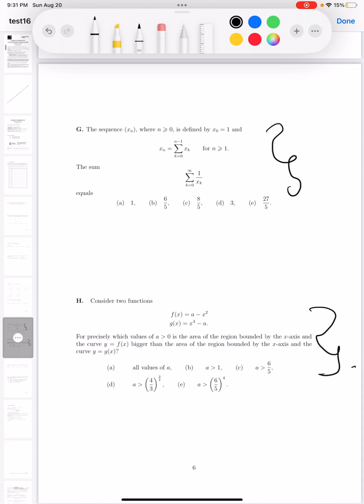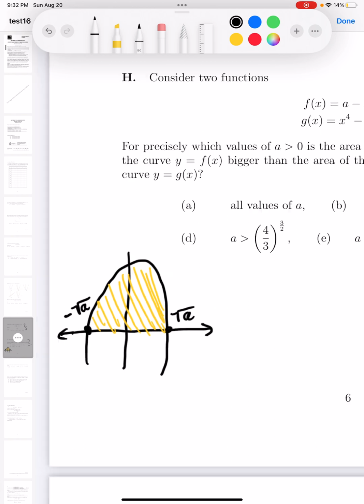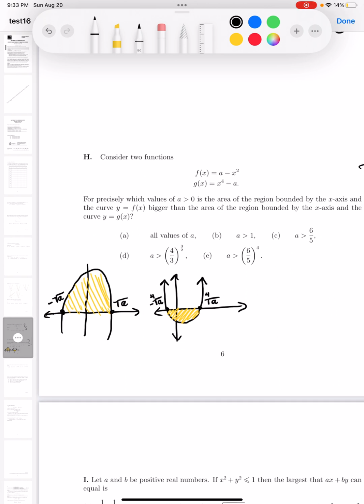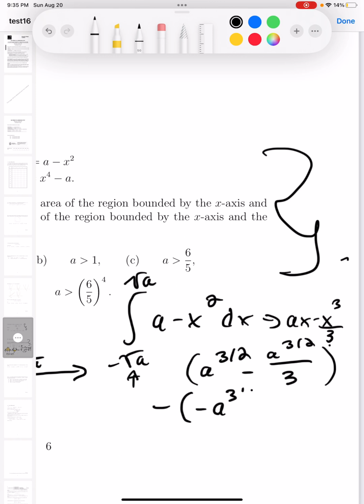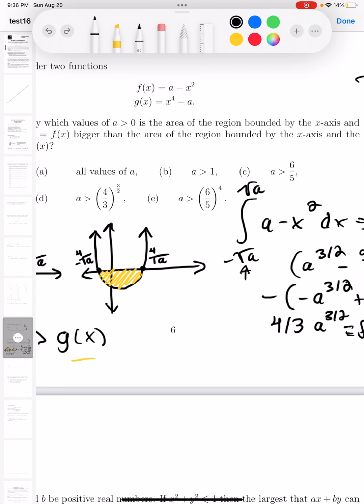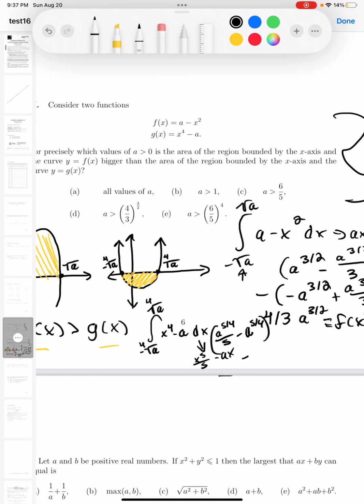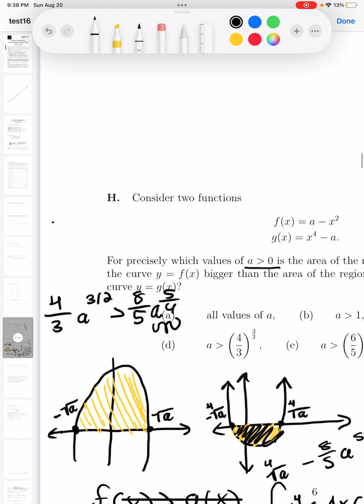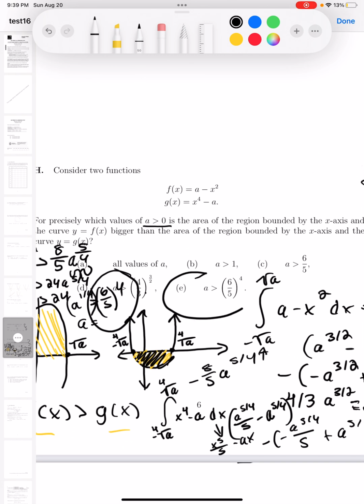Elementary calculus on the oxford mathematics admissions test! Problem H.